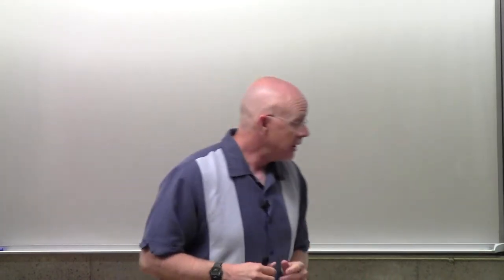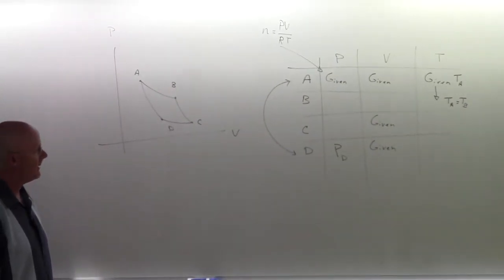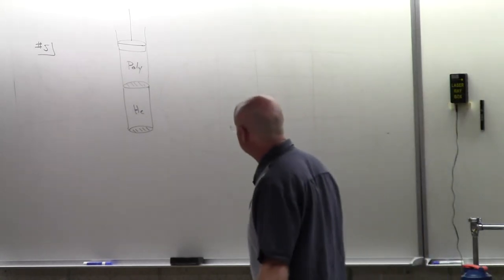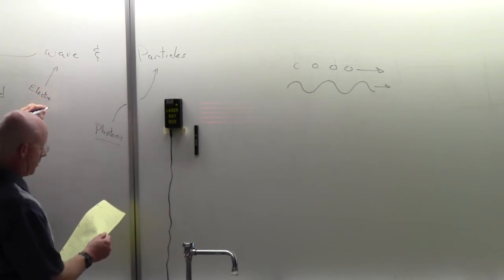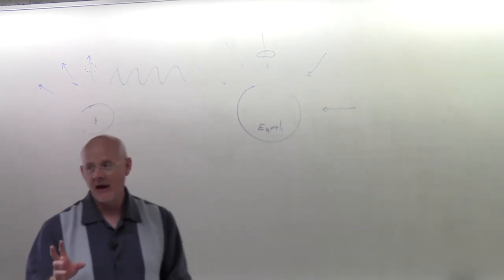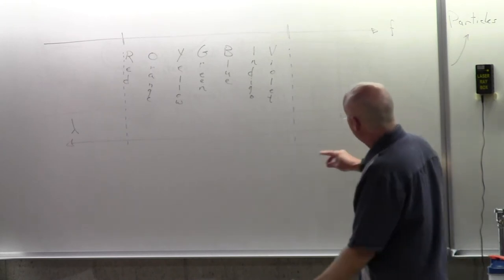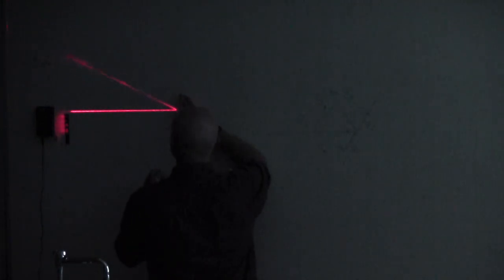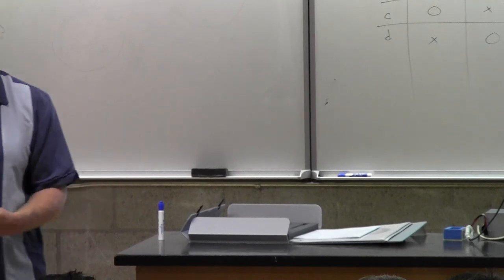Exam 2 Solutions - Introduction to Optics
Dr Mike Young goes over Exam 2 on Thermodynamics. He then Introduces the next unit on Optics.